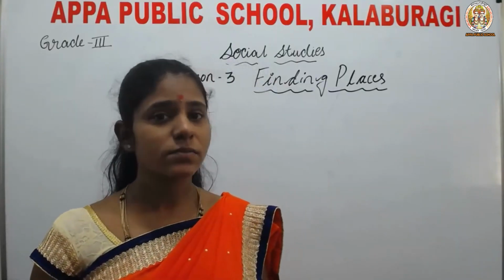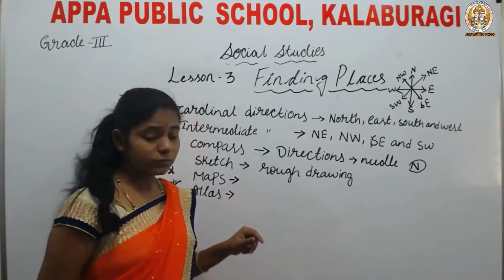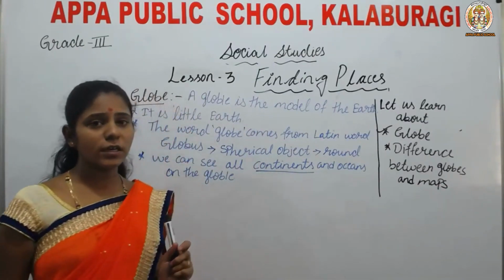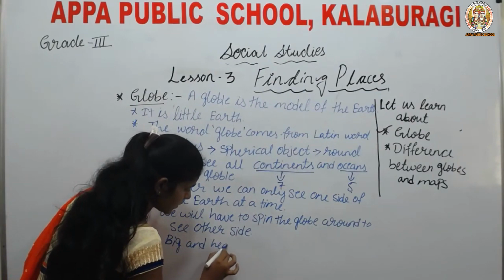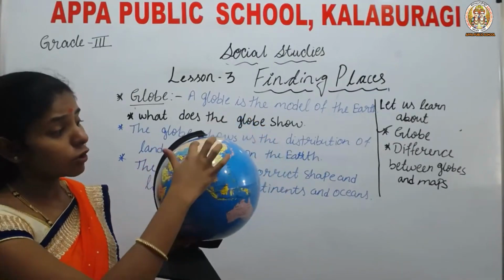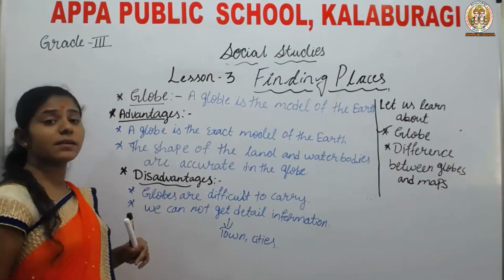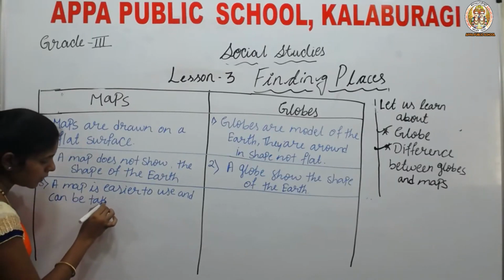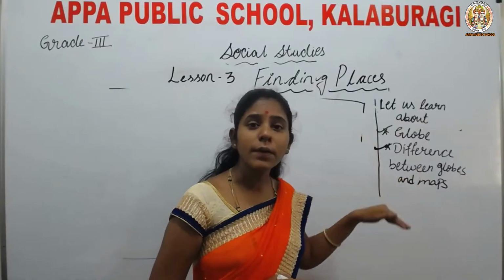APS-CLASS-III-SOCIAL STUDES-CHAPTER-3-FINDING PLACES-PART-2-MRS.BASAMMA A